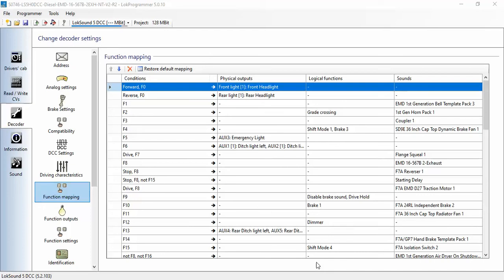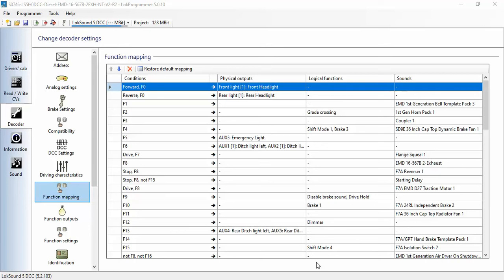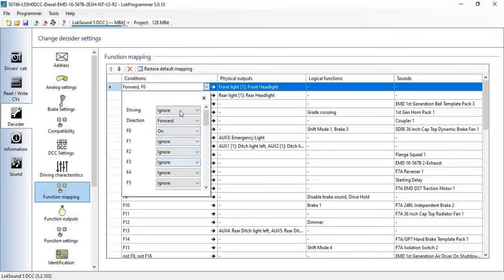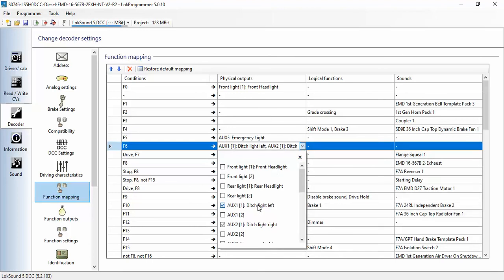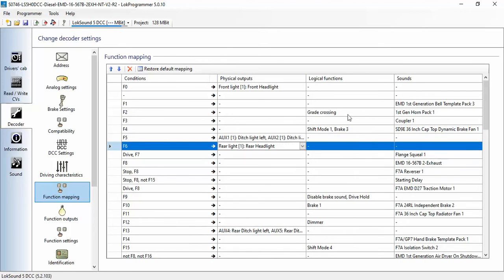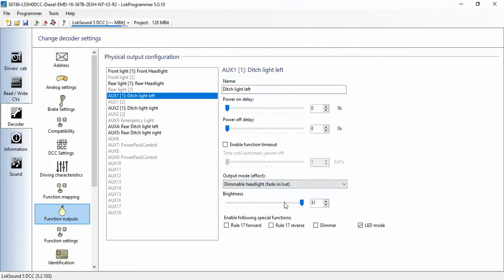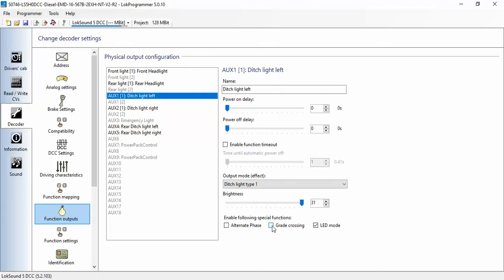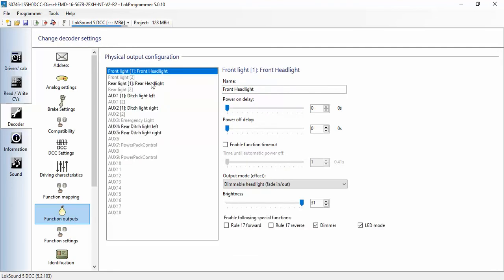Programming an ESU LokSound Decoder for Prototypical Headlight Operation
Quick video on how to program your ESU LokSound decoder for more prototypical headlight operation.